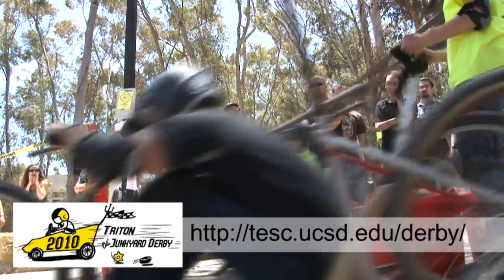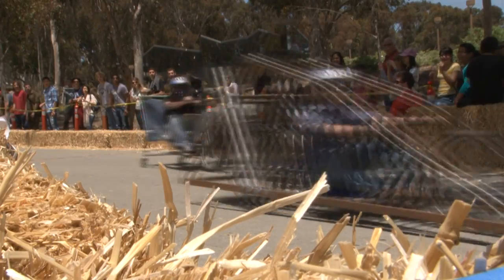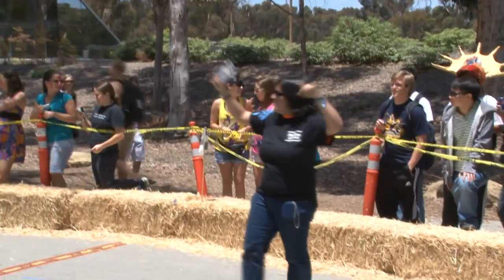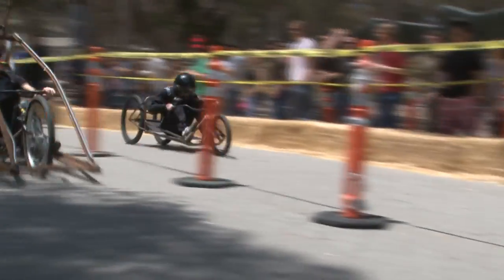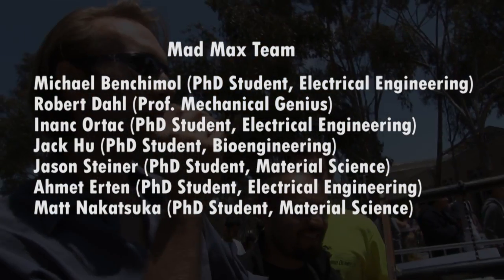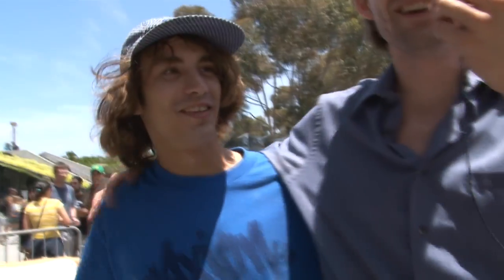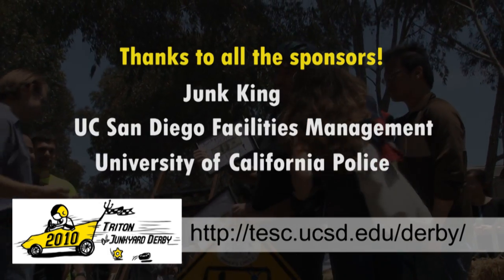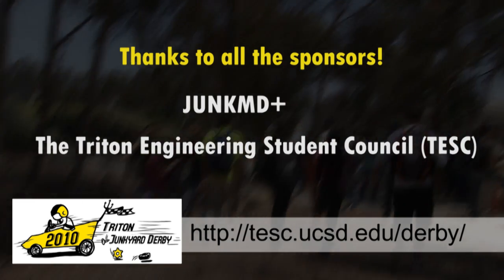Mad Max wins Junkyard Derby 2010 at UC San Diego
From the stiff competition at Junkyard Derby 2010, Mad Max, a team of seasoned graduate students and veteran Junkyard Derby veterans emerged as the winners.  They had built a secret weapon: a gravity drive that provides a burst of propulsion at the start of each race. Watch the Mad Max video to see how their gravity drive works, and to find out why Mad Max was desperately looking for duct tape just moments before the final race against One Bar.